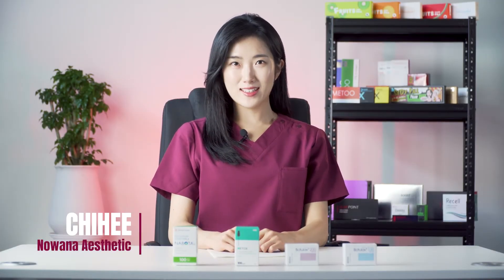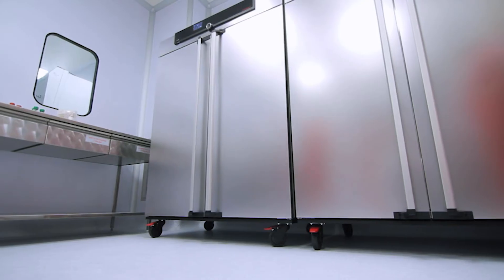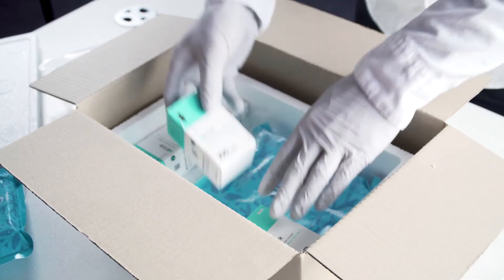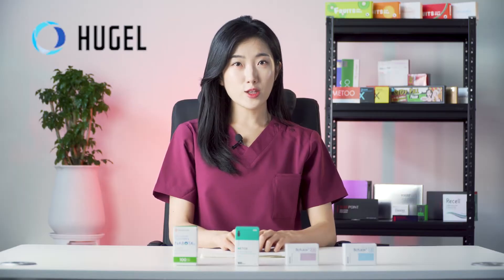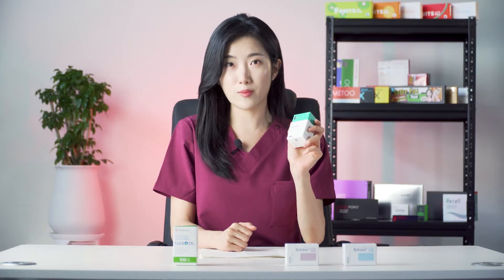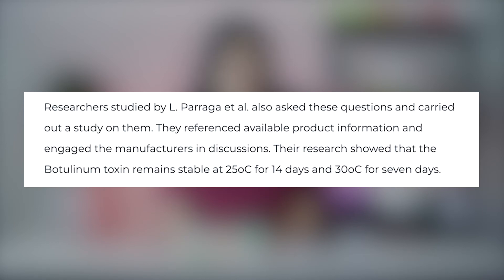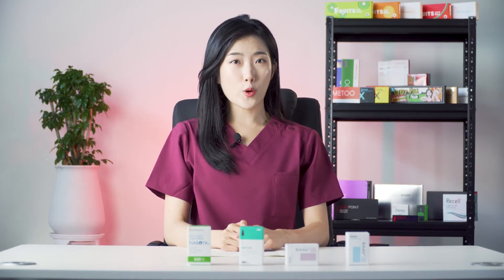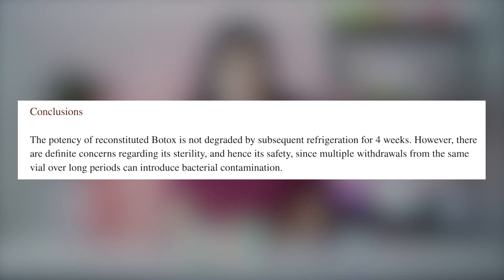How to Store Botox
In this video we’ll talk about how to store botox as this is a very frequently asked question. We’ll cover how botox is usually shipped, how to store unopened botox and opened or reconstituted botox. On top of that we’ll talk about the stability of botox and we’ll compare the storage recommendations from botox manufacturers and from medical researchers as well.

00:00 Intro
00:43 How does botox have to be packed and shipped usually?
01:42 Botox storage requirements before opening?
03:46 Research: stability of botulinum toxin when stored outside the fridge.
04:38 How to store botox after reconstitution and botox stability?
05:52 Outro